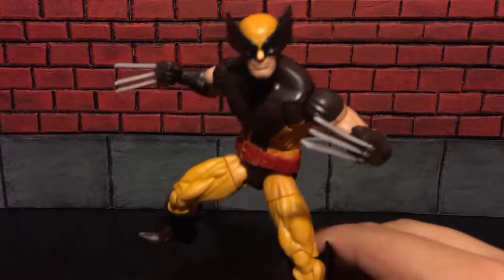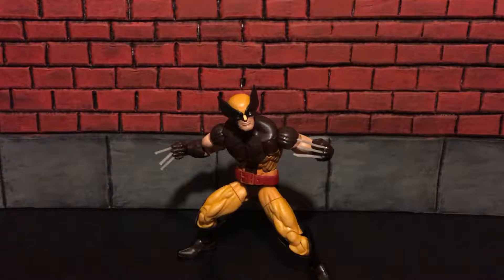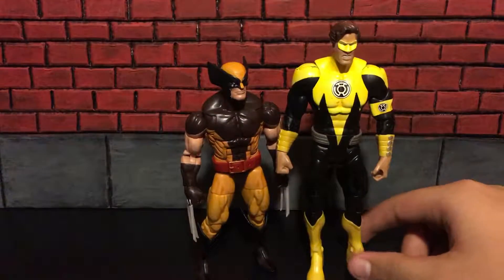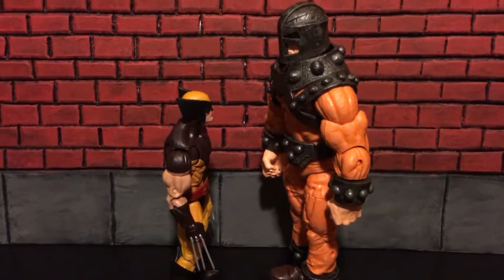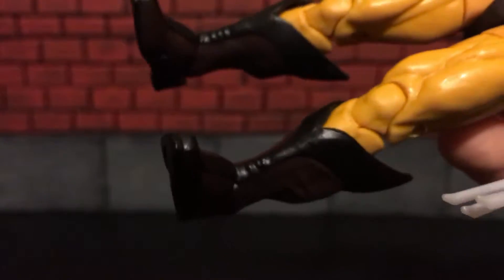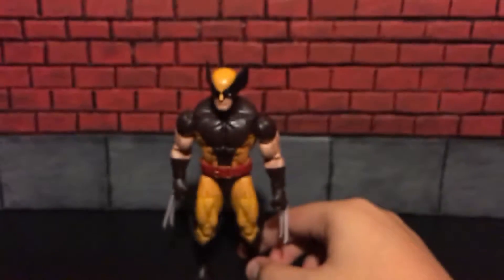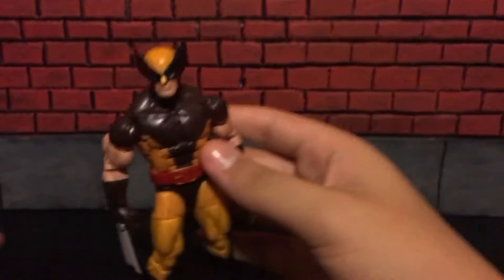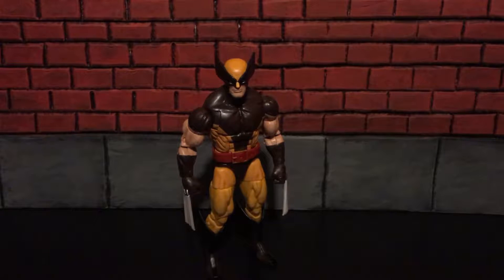Marvel legends Wolverine review (juggernaut wave)